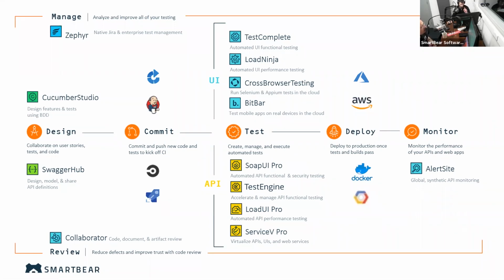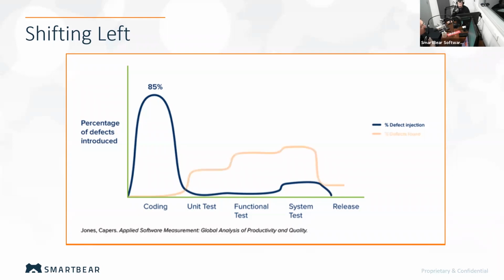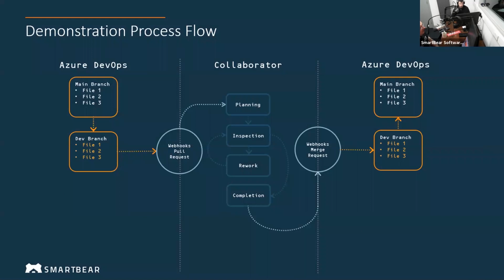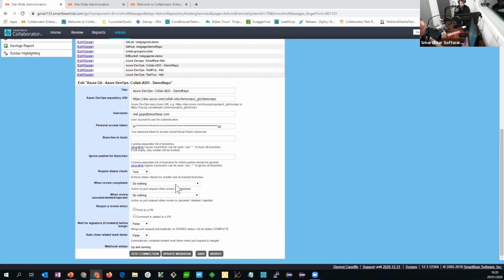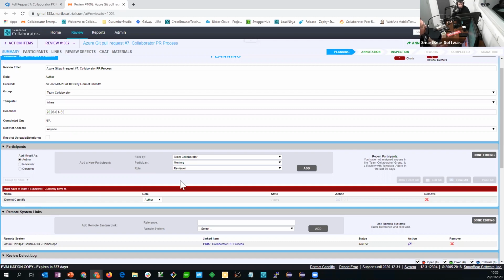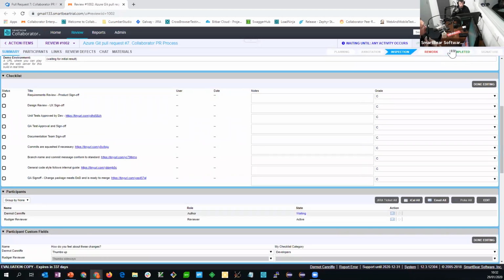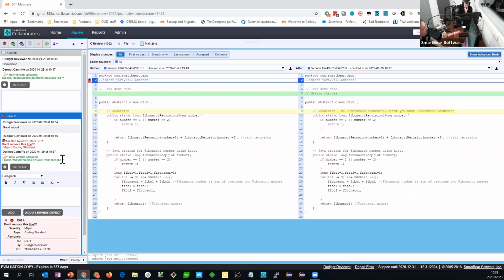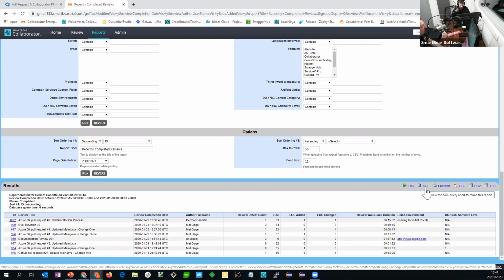Azure DevOps - Now Quality Fortified with Collaborator Peer Review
In this video, we demonstrate how easily peer review can be added to your Azure DevOps workflows. Follow along with the video with 1 month of Collaborator free

Azure DevOps is growing in popularity with development teams.  Don't leave quality and peer review behind with a move to a new development system. With the latest release of Collaborator from SmartBear, Azure DevOps is now seamlessly integrated. With Collaborator, adding quality control through peer review and process gating is as simple as creating a pull request in Azure DevOps.

Starting with configuring connectivity between Collaborator and Azure DevOps, we work through basic review workflow, and wrap up with automated repository upkeep.

Highlights include:
   - How to link Azure DevOps repos into Collaborator
   - Process gating with review requirements
   - Automation settings for Azure DevOps